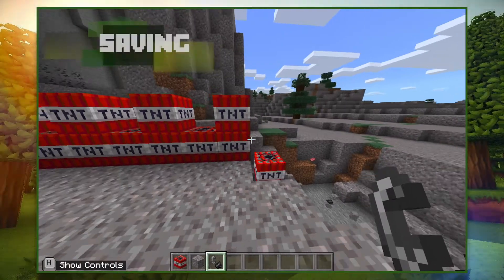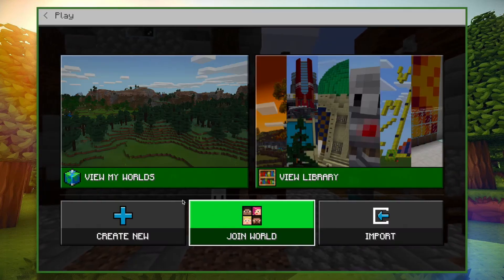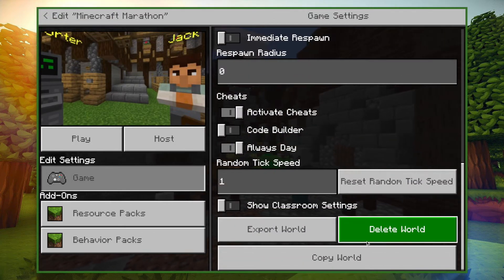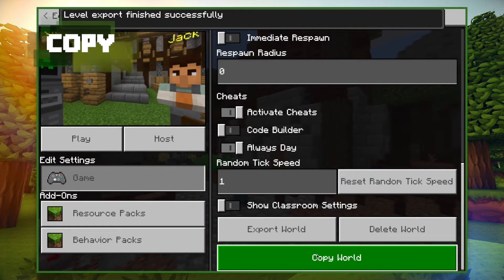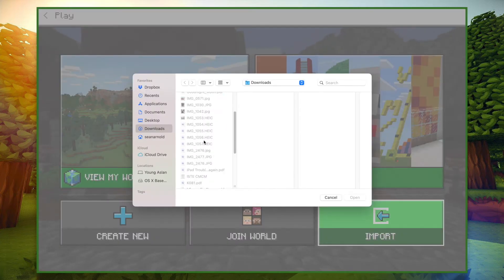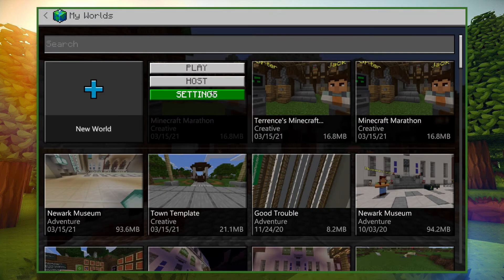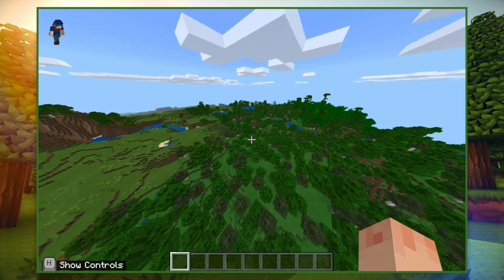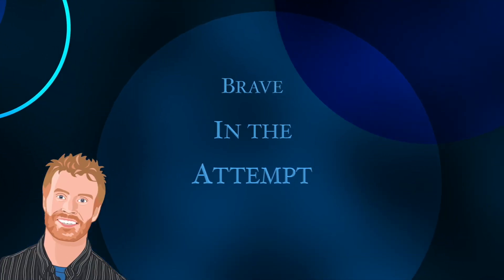Minecraft: Education Edition - Saving & Importing Worlds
Saving versions and undo don't really exist in Minecraft, but there are some workarounds to make it easier especially if you want to save and share worlds.